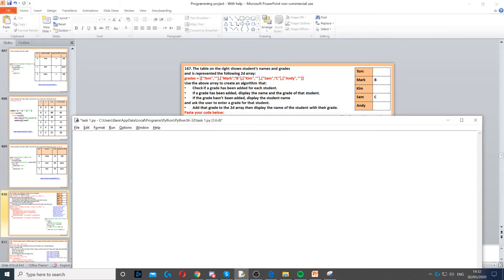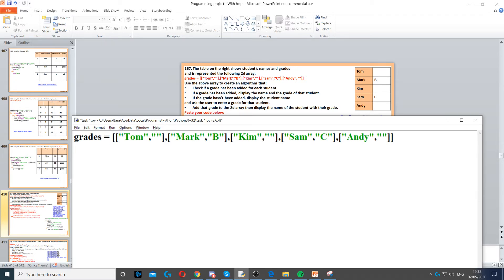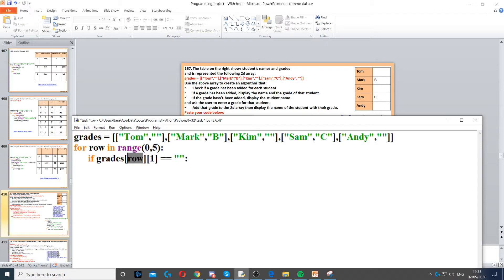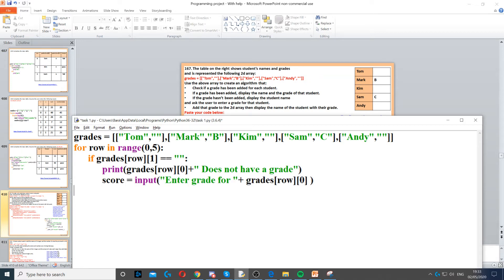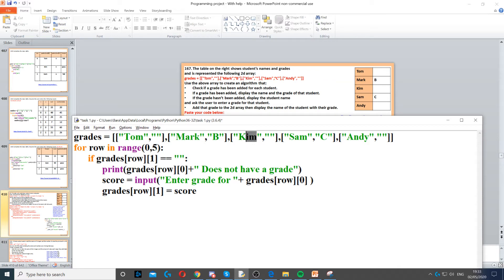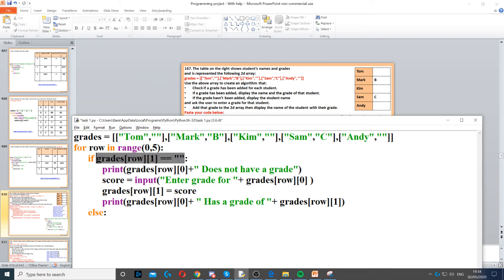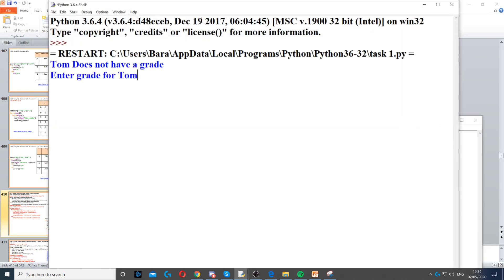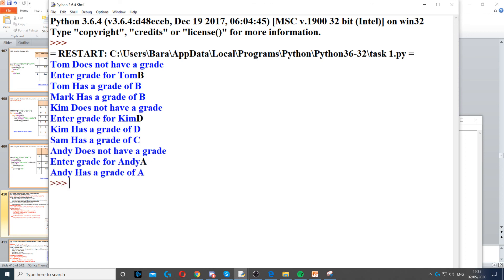Task 167 - Arrays